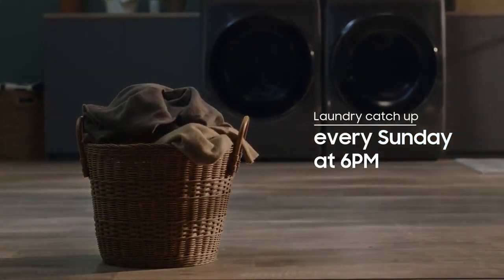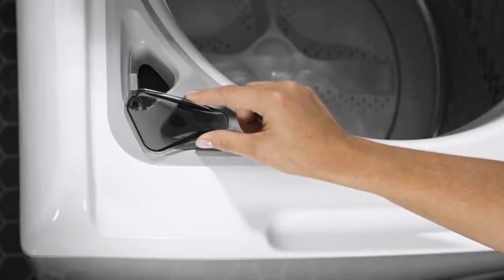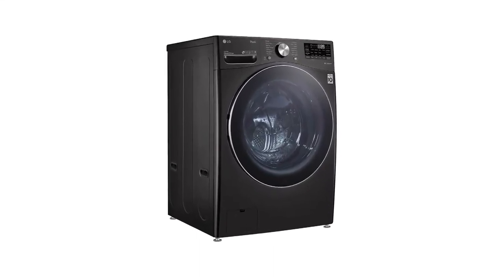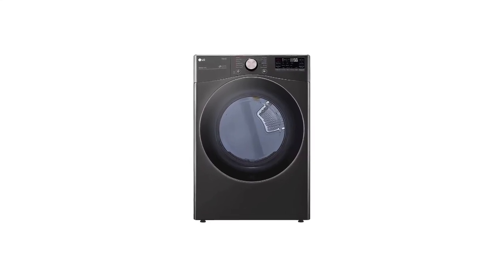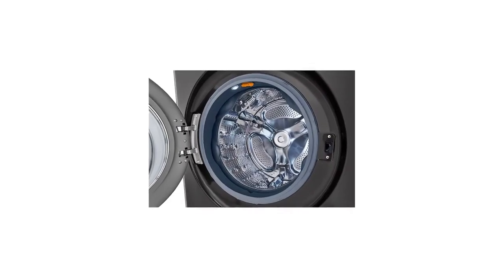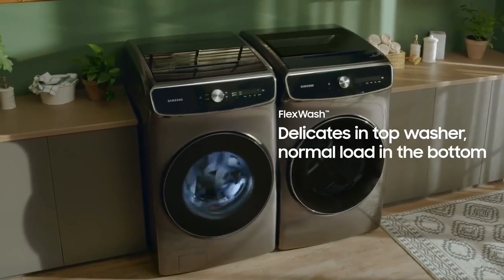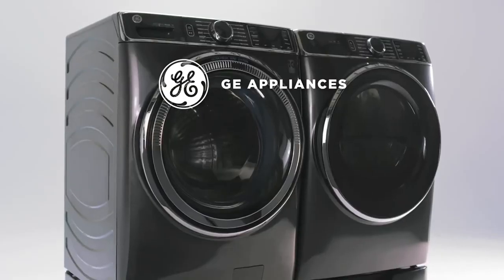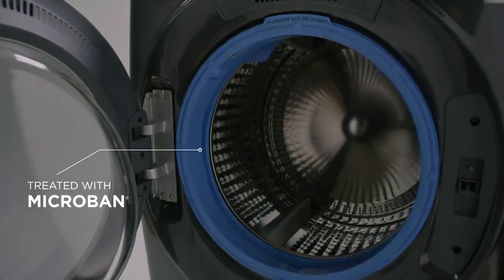Wash Day Made Easy Best Washing Machines In 2023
Hey Buddy! At 5 Best Forever, we've researched the best washing machines on Amazon saving you time and money so you can make an informed decision about top rated washing machine.

Welcome to our ultimate guide to making wash day easy with the best washing machines of 2023. Doing laundry doesn't have to be a daunting task anymore, and with our expert reviews and recommendations, you'll find the perfect washing machine to fit your needs.

In this video, we'll go over the top load and front load washing machines that offer the most efficient and reliable cleaning power. We'll also cover budget-friendly options that don't compromise on quality and luxury washing machines that provide a premium laundry experience.

Our comprehensive guide includes tips and hacks to make laundry day easier, as well as solutions for common laundry problems. We'll also introduce you to the latest smart washing machines that make laundry management a breeze.